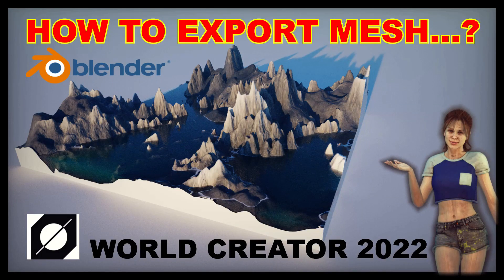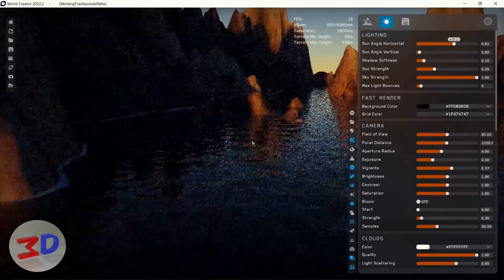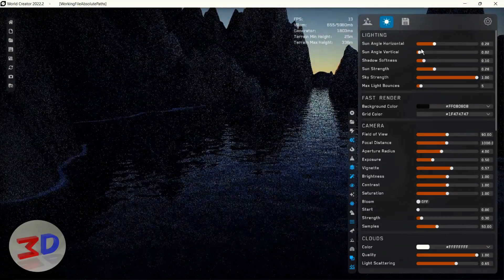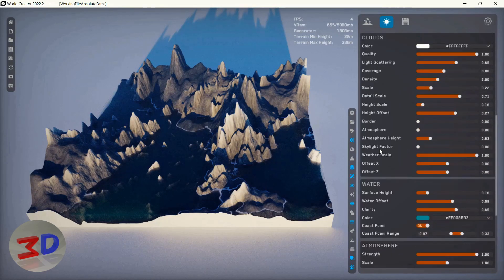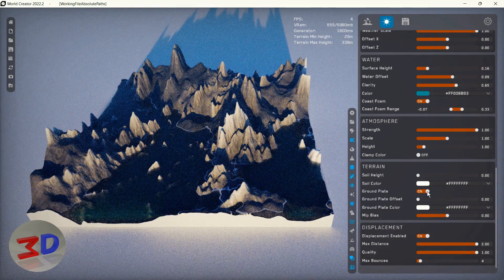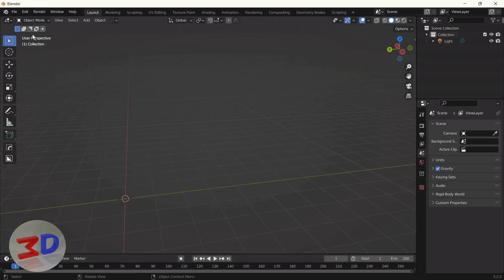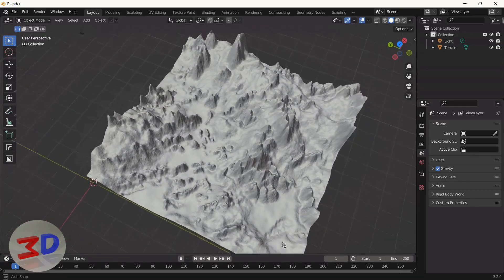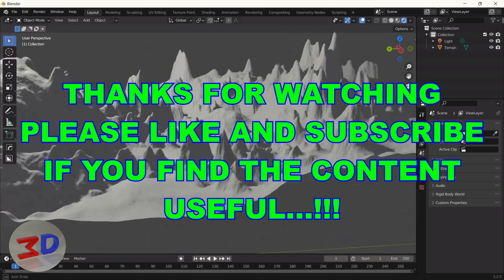World Creator Terrain Mesh Export Tip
Hello folks,

We are gonna see how to export terrain meshes from World Creator 2022 in any format we need for using in any other 3D softwares.

After exporting the mesh you can import in to your favourite software and you can apply materials, textures etc... You can decorate with vegetations, trees etc...

You can create large scale terrains with WC2022. But don`t forget the meshes are really big files. The mesh in this tutorial is around 200MB file without any texture or material added.